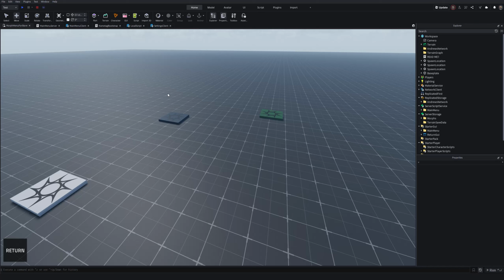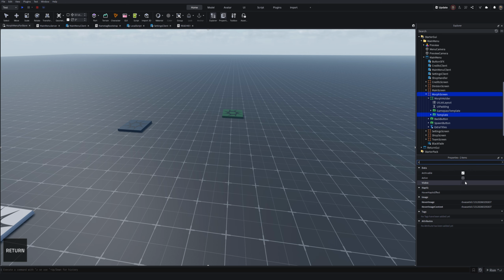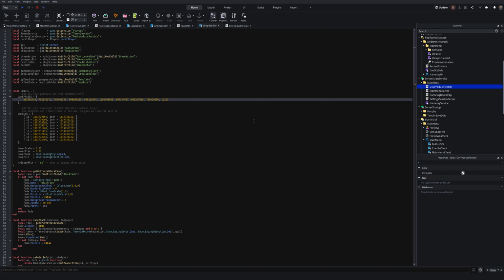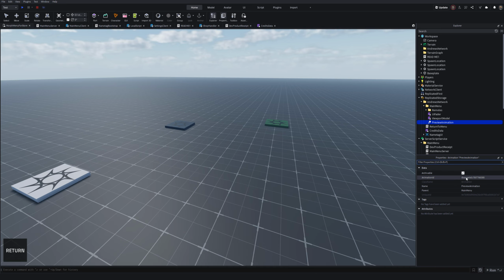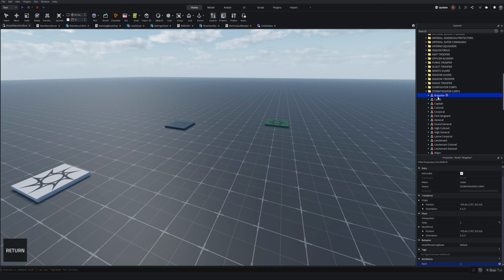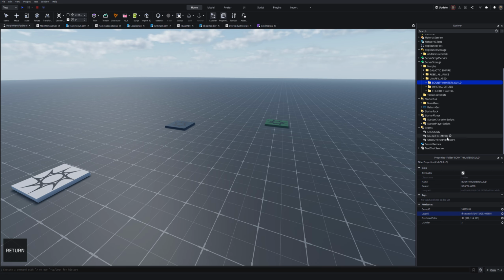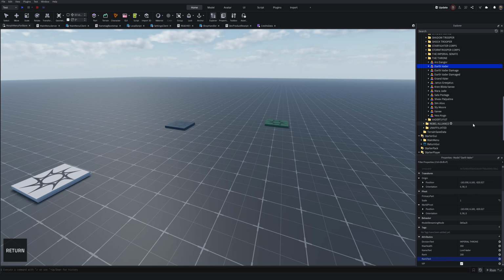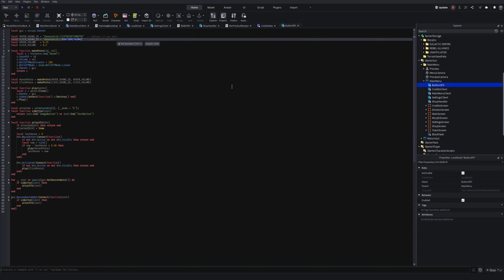Morph Menu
This video provides an overview of the setup process, and key features of my morph menu.